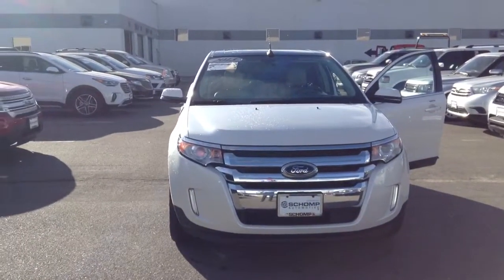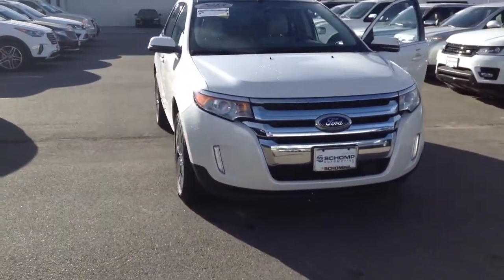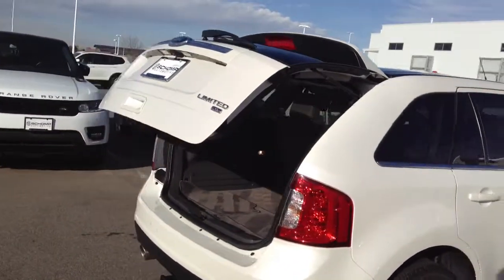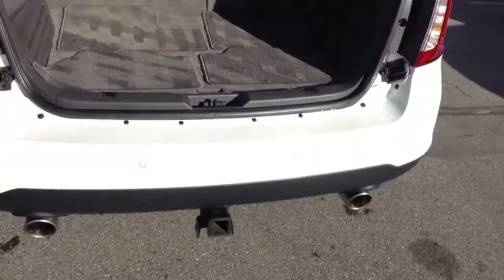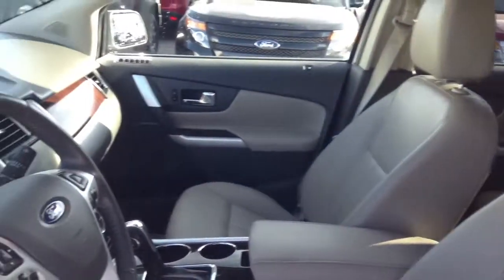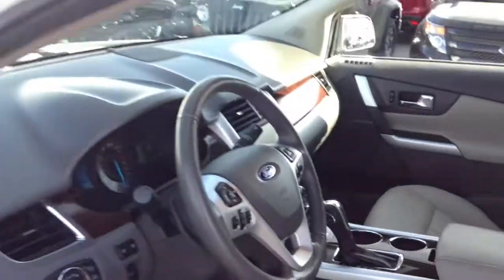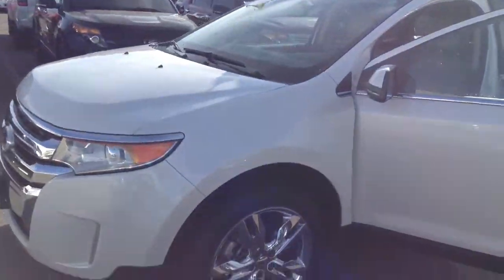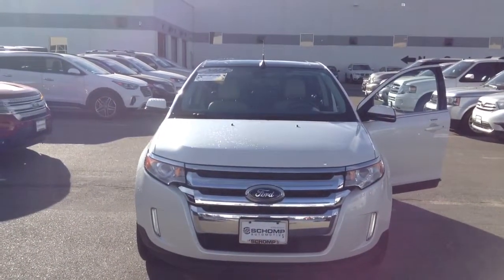2013 edge Schomp Mike c